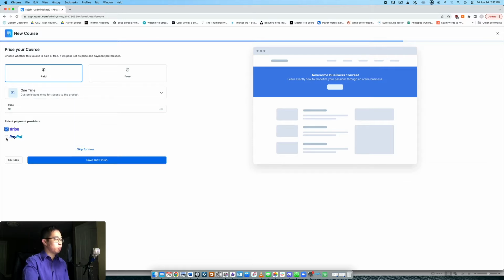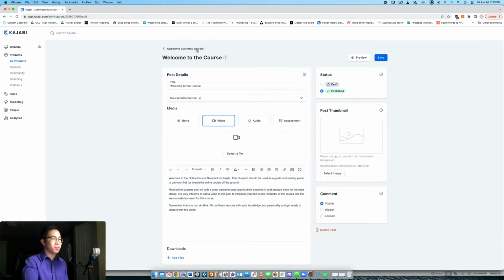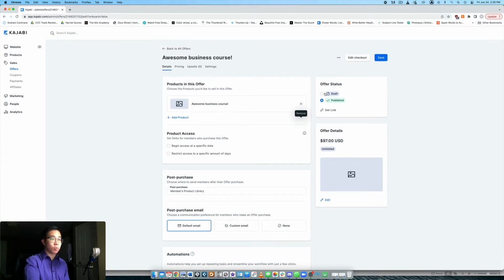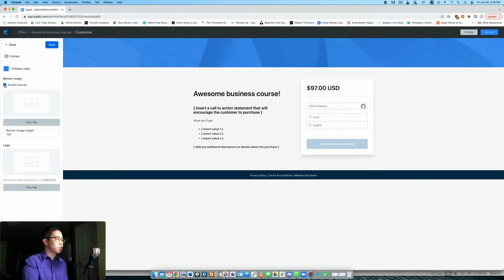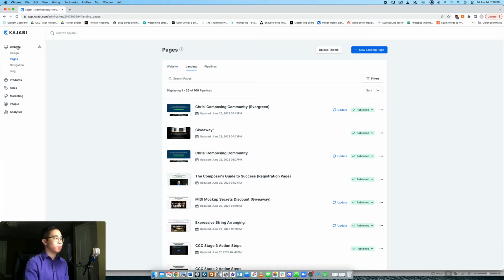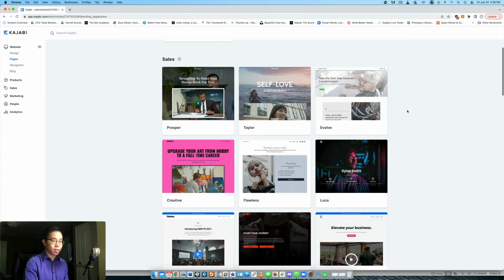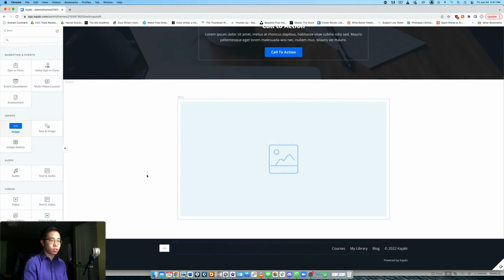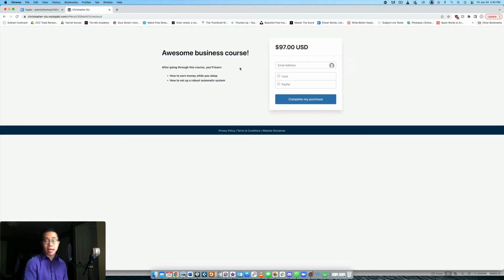How to Actually USE Kajabi Effectively!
How do you use Kajabi's platform? Let's break it down!

0:00 Overview
0:50 Step 1: Course creation
3:46 Step 2: Creating our offer
4:39 Step 3: Editing checkout
6:58 Step 4: Creating our sales page
10:08 Step 5: Promoting our course
13:15 Recap and extended free trial!